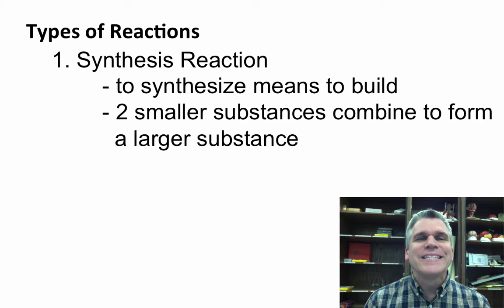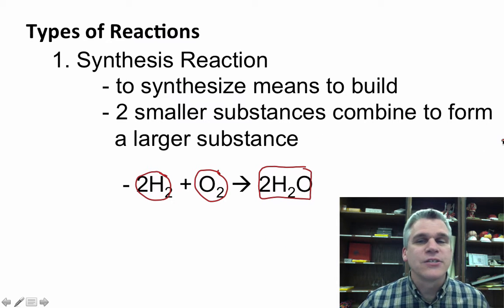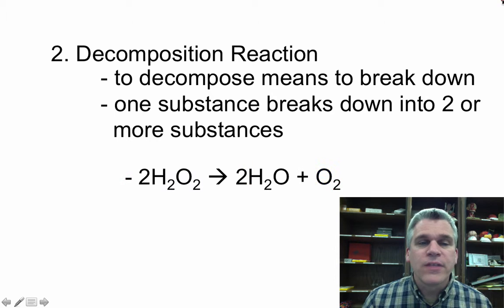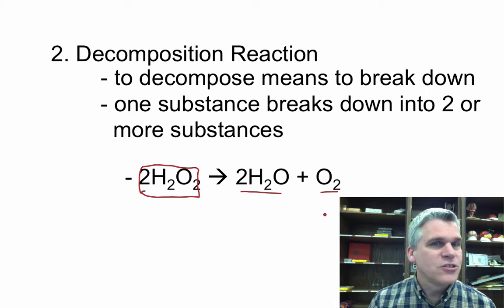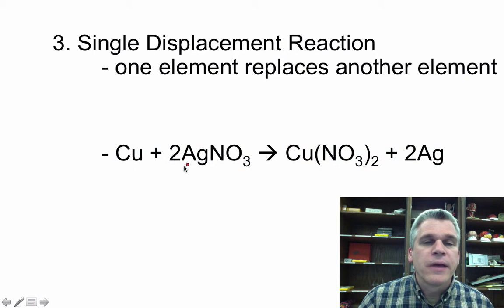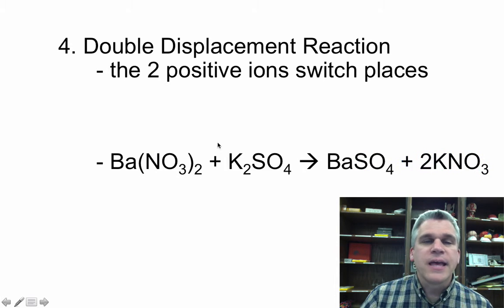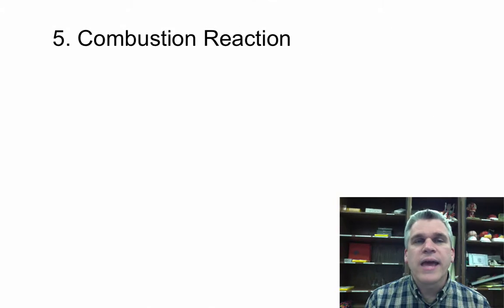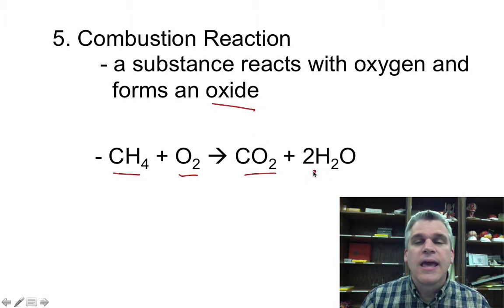Types of Reactions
This video describes the 5 types of chemical reactions